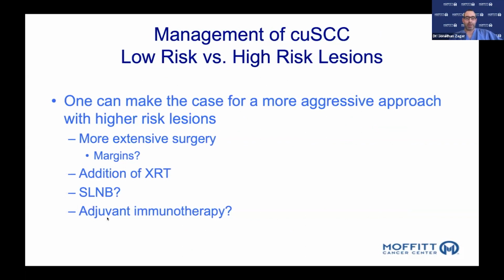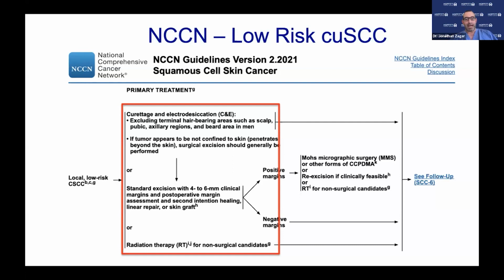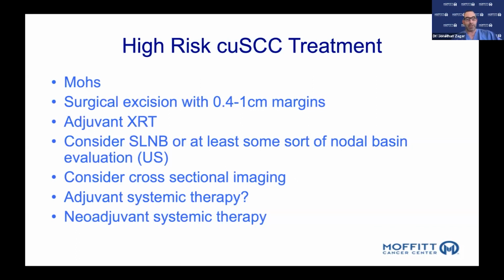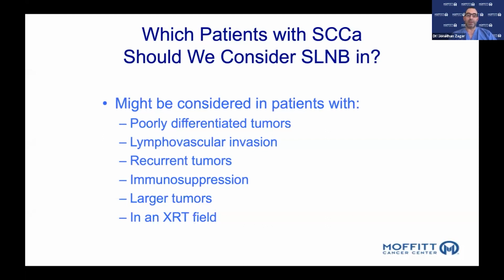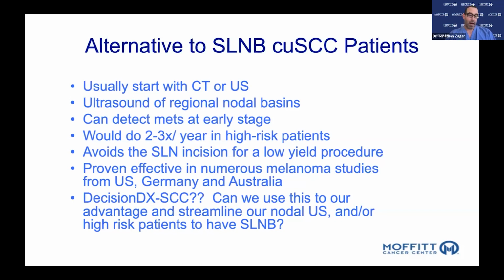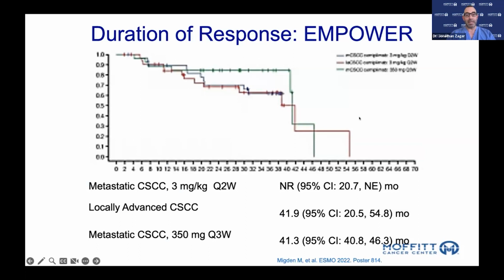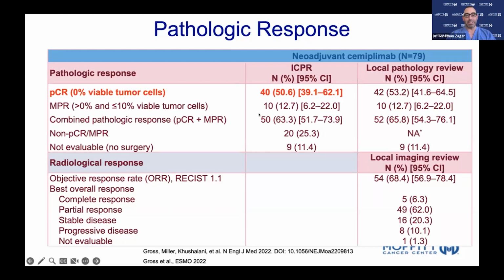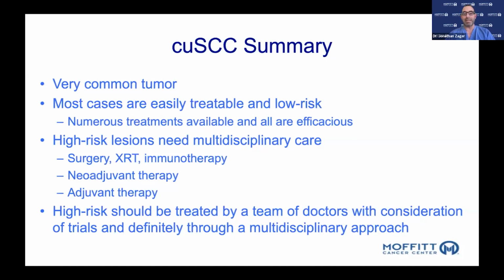3. Squamous Cell Skin Cancer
This virtual presentation at Moffitt Cancer Center is for nonmelanoma skin cancer patients, family members, and loved ones.

About Moffitt Cancer Center
At Moffitt Cancer Center, we come face-to-face with cancer every day, but we also see courage. And it inspires us to be the safest and best place for cancer care – to bring greater hope to every patient we serve. It’s why we’ve been continually named One of the Top Places to Work in the Tampa Bay Area. As the only National Cancer Institute-designated Comprehensive Cancer Center based in Florida, Moffitt employs some of the best and brightest minds from around the world. Moffitt is the top cancer hospital in Florida according to U.S. News & World Report and has been nationally ranked since 1999. Working at Moffitt is both a career and a mission: to contribute to the prevention and cure of cancer.

About This Symposium
This symposium brings together the skin cancer experts from Moffitt Cancer Center for a discussion on the appearance, pathology and main treatment approaches for the disease that has spread locally or to distant sites in the body (locally advanced or metastatic forms).